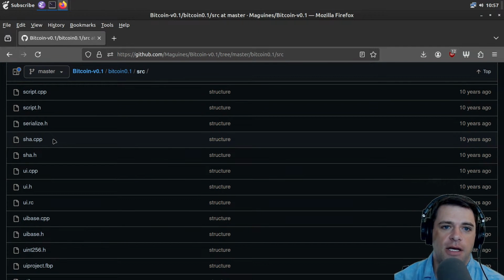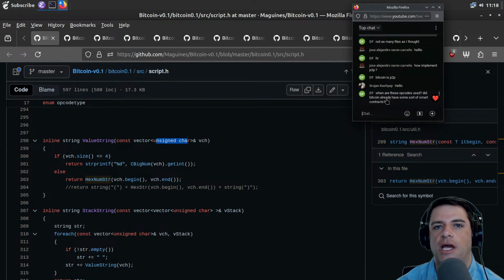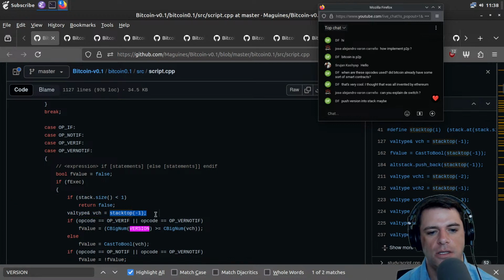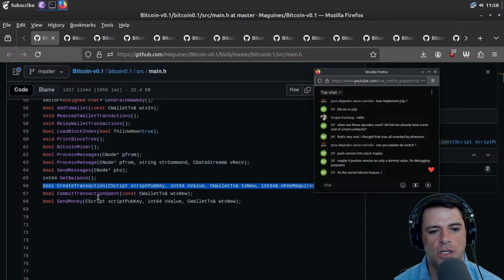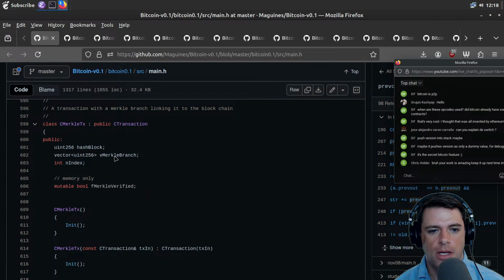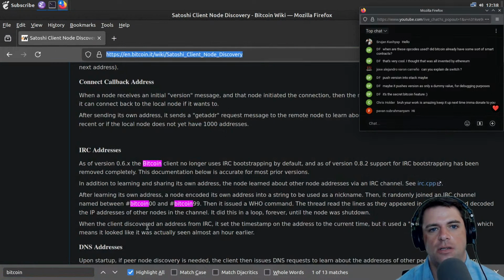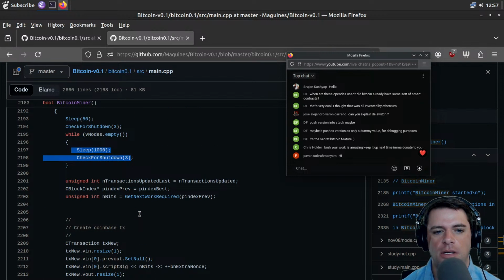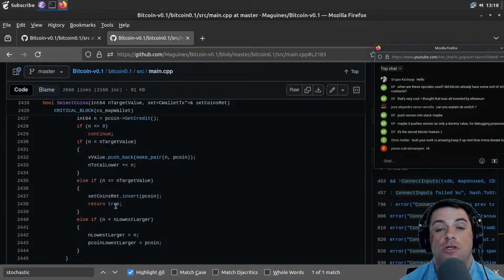Bitcoin: Let's read the code!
We explore Satoshi's original Bitcoin code.

- Ethereum:
     0xF4f559bBf21e73205B50E96264fD7bE21ff456ec
- Bitcoin:
       3L4gSk2U9nZoE1qeDoYhDtm3fLnzFL1y7m
- Monero:
     82eChBXM8ibcQenUSdh6YgX9k5SZzz83qMMRX1gAfeUScJpQSxZai7sQP8hHzoSnx8cxuvZcoSVRSeu7YgGNsPFPBgxX1WP

- Alexander Kulnev
- AnonMe
- Frederick Rowland
- Long Nguyen
- Sreyan Chakravarty